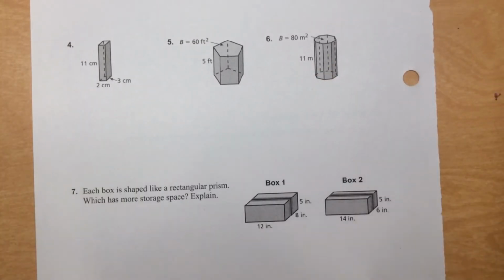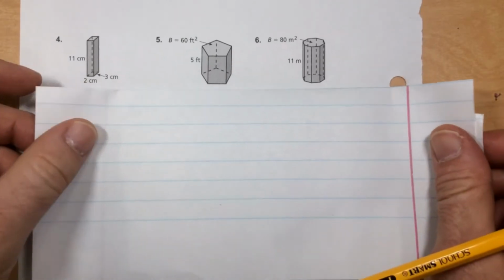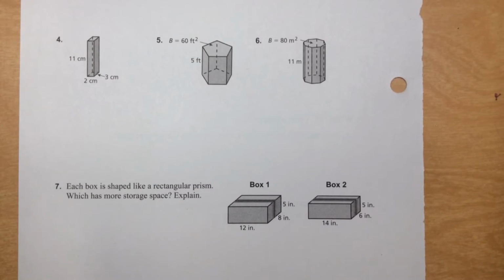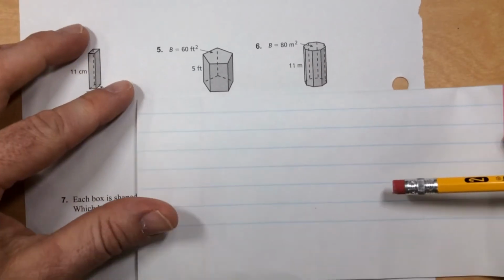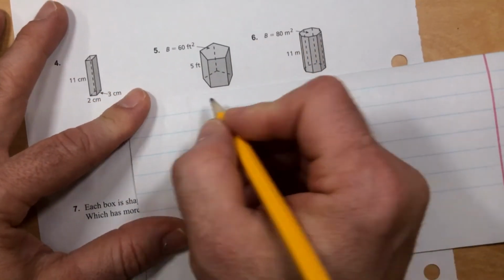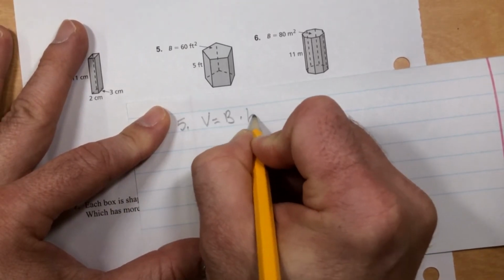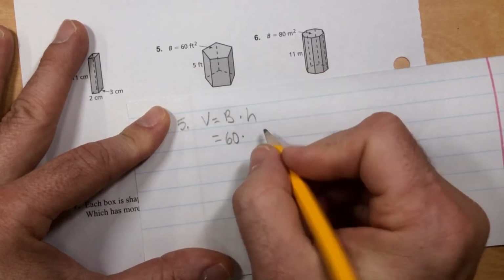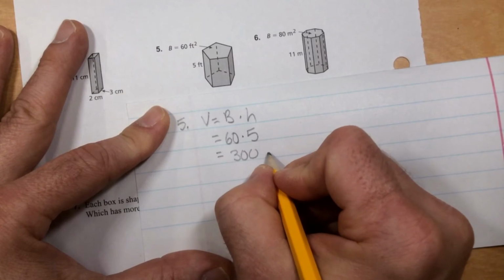Journal page 200 (Lesson 9.4)